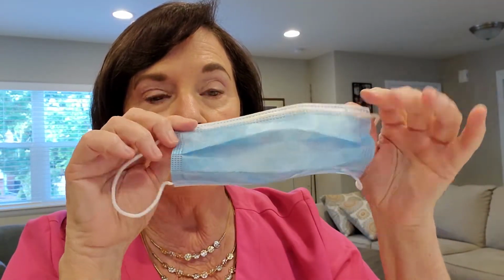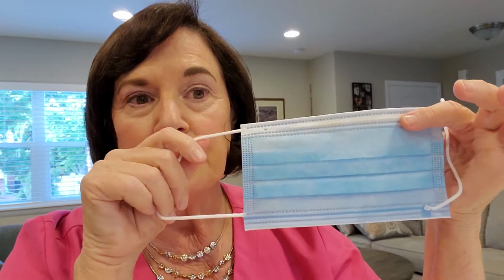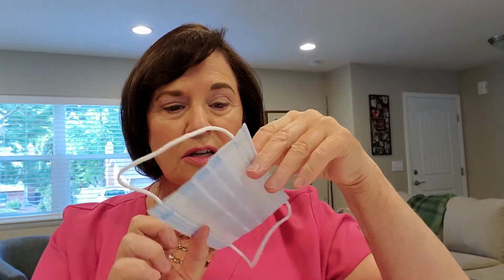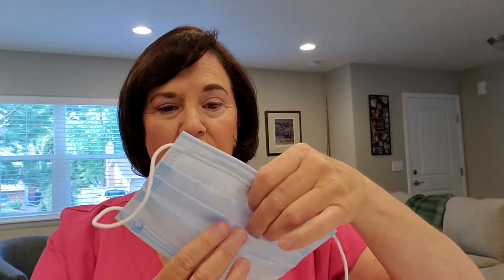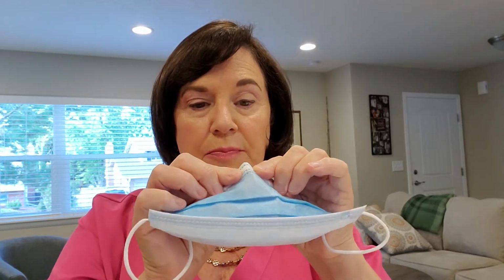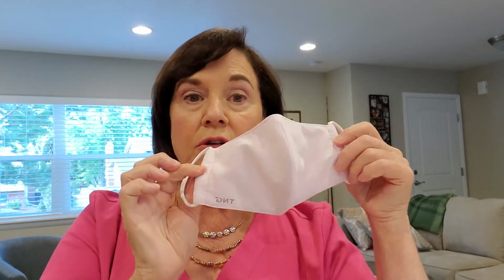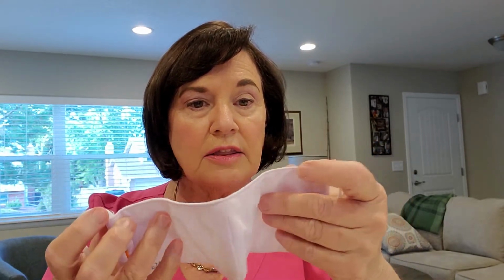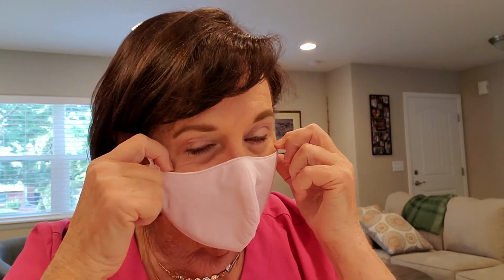How Do I Wear My Mask?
Marybeth is a Registered Nurse and she wants to talk about things you want to hear about! She will take your suggestions.
These videos do not replace the advice of your Doctor or medical care provider.